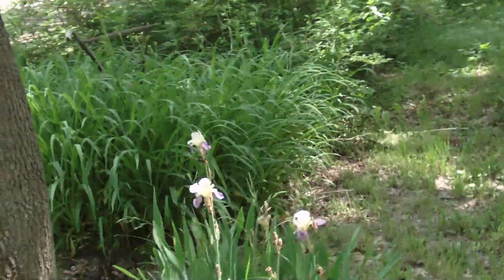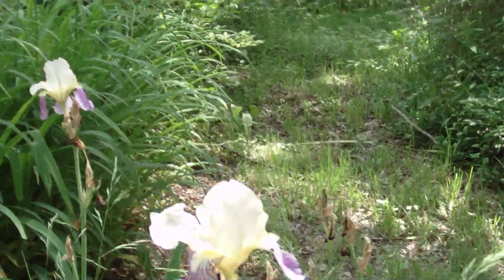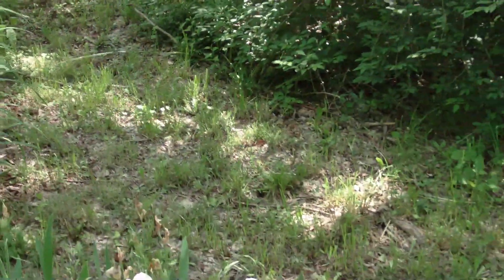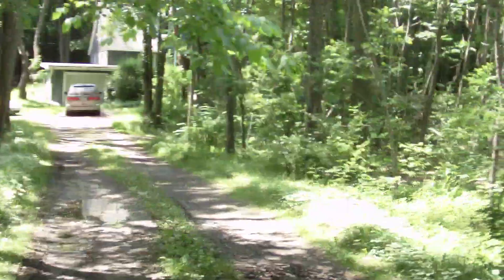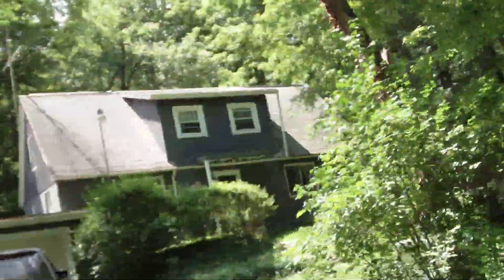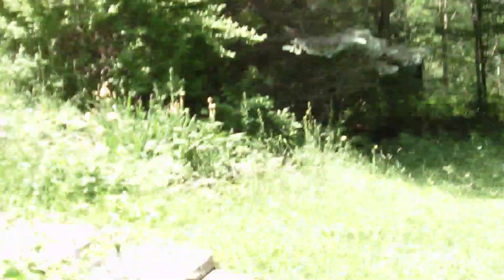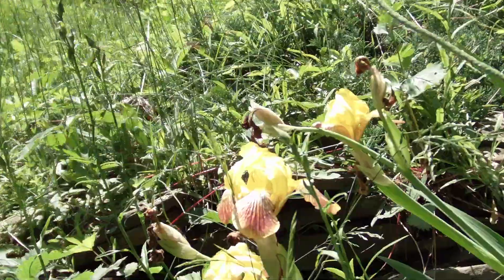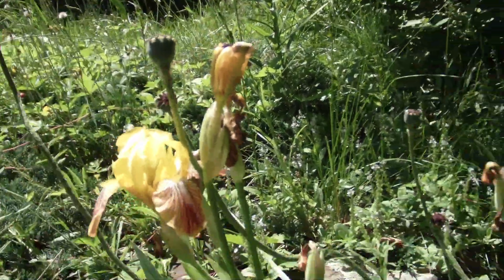NY Flowers (iris blue / yellow)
Originally Uploaded on Jun 27, 2009
This should be interesting. Slow motion running down my driveway and the audio cutting off half way into the video. Can't tell if it's a problem with the cheap Sony Webbie camera or something gone awry with the upload to youtube because each of my flower videos to this point have been in SLoW MotioN!
To be honest, I don't even know why I videotaped these (by the way, do we need call it 'videotape' anymore seeing we no longer use tape?) as iris' are so common.